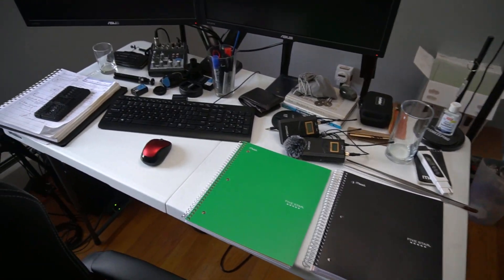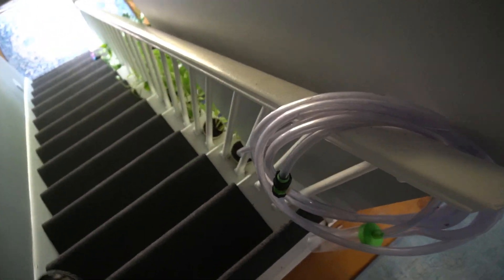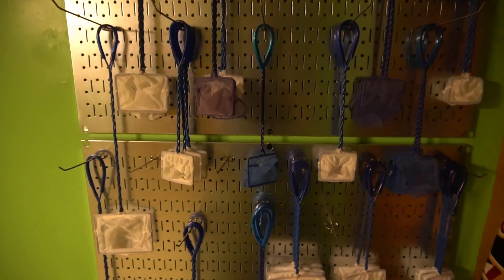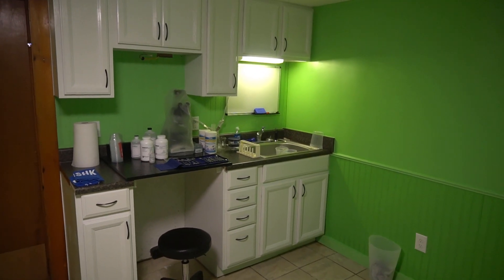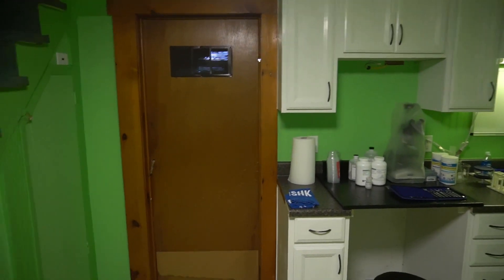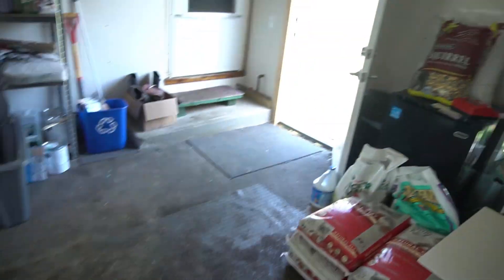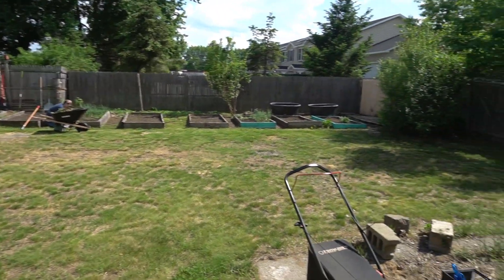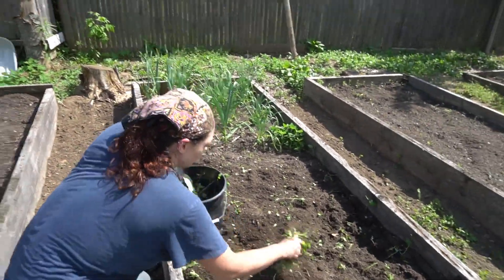LOTS of Summer Tubs PLUS, Fish Laboratory Build (Part 2)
I wanted to share with you an update of the fish laboratory plus I would like to give you a full update of everything that is going on in the "Fish House".